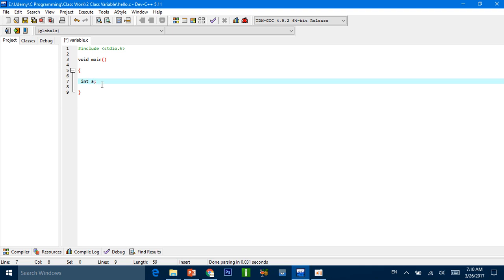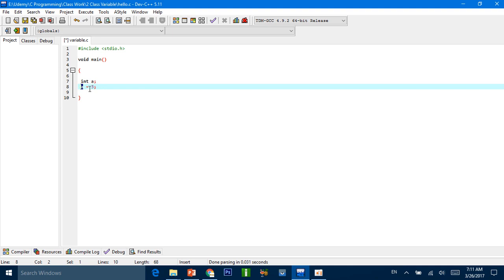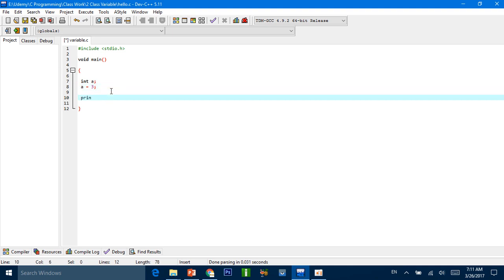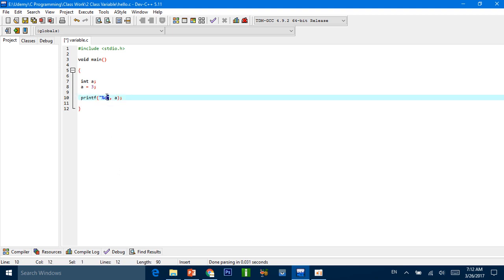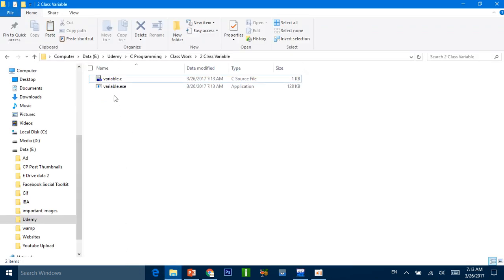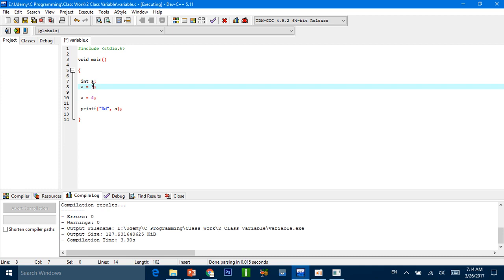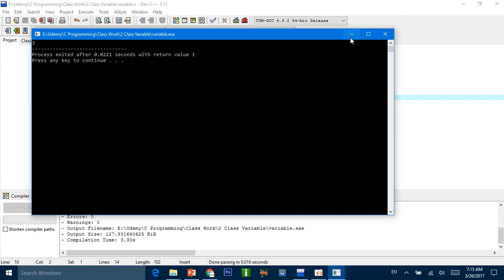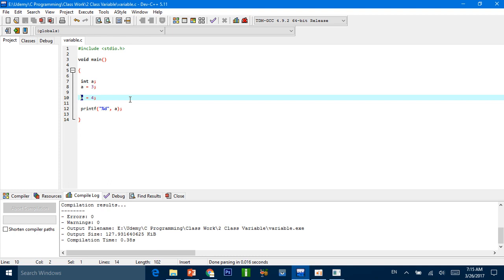c programming | c programming for beginners | 8 Variable Part 2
Topics
c programming, c programming for beginners, codewithnaeem, codewithnaeem @codewithnaeem